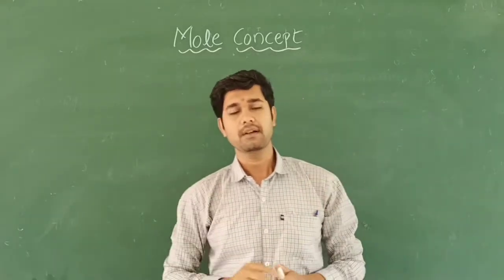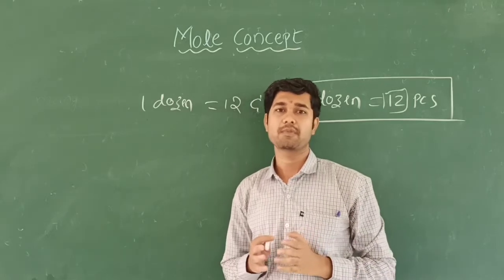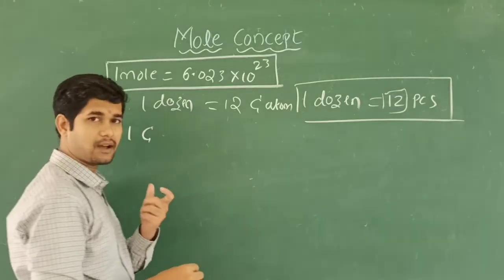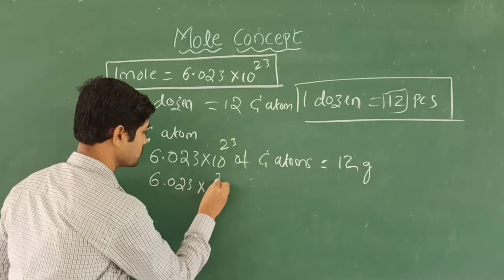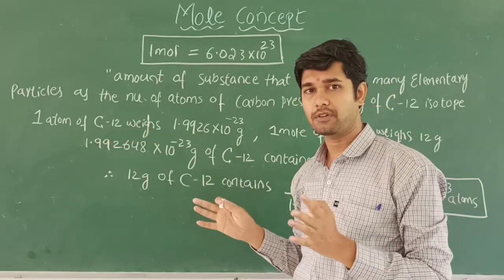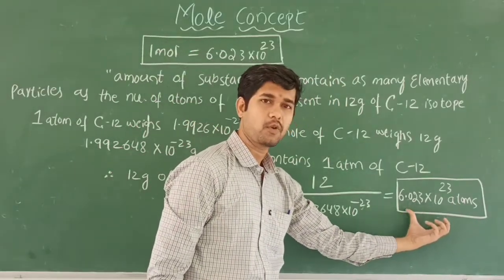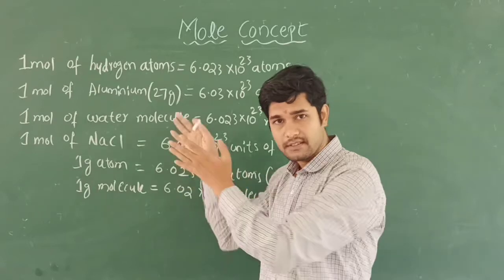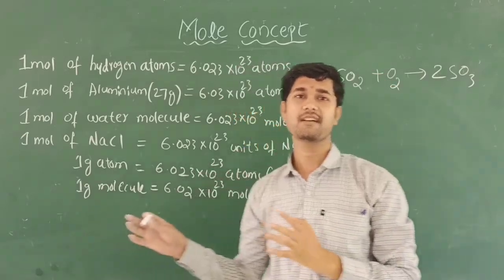Mole concept part-1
Mole concept part-1#moles#basic concept of chemistry